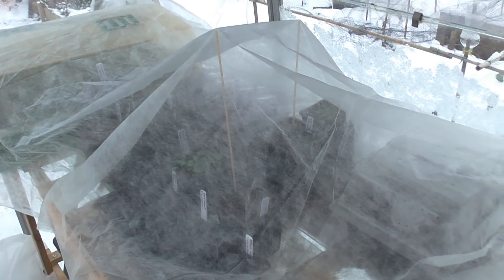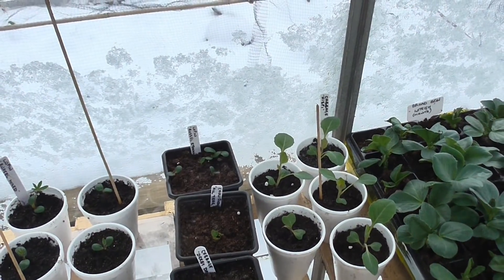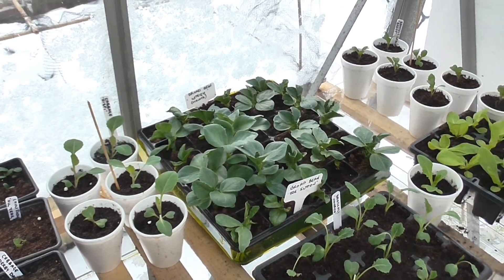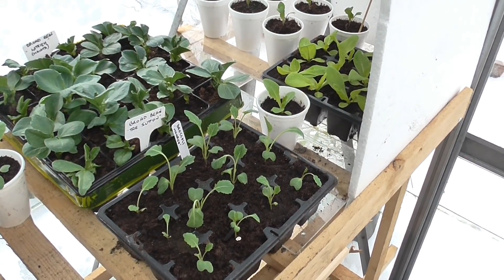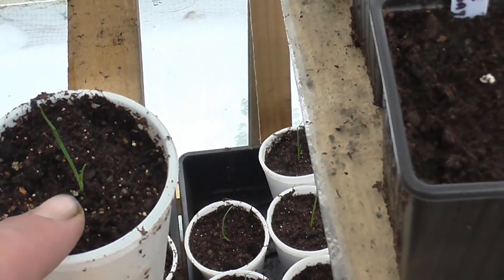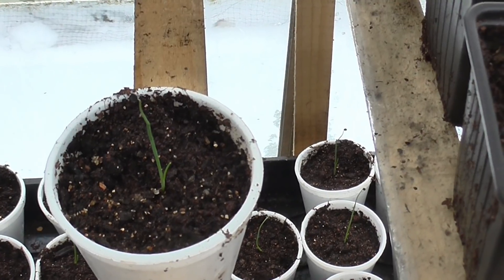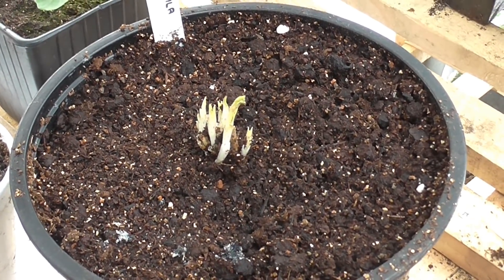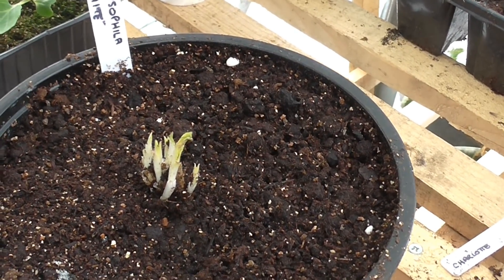time to relax until the weather improves.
snow hits again. everything is left on ice for now.